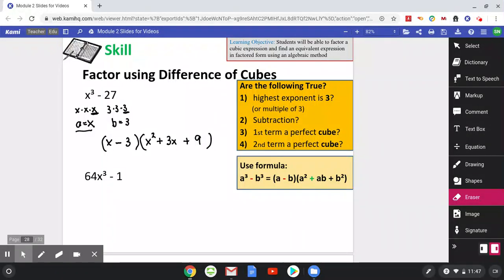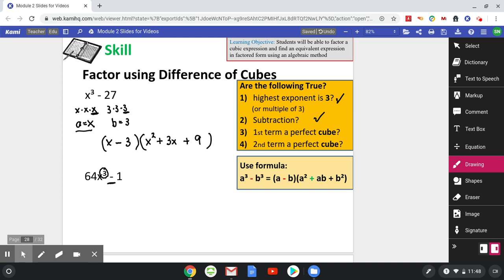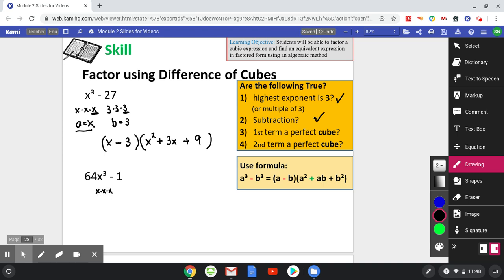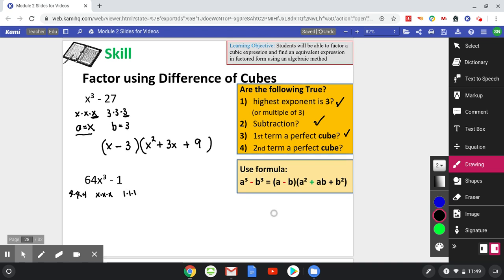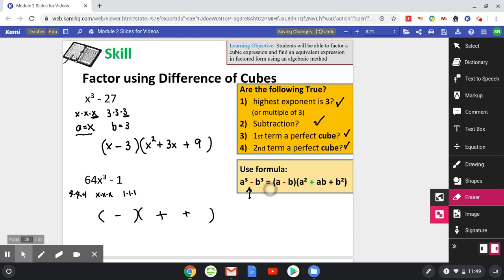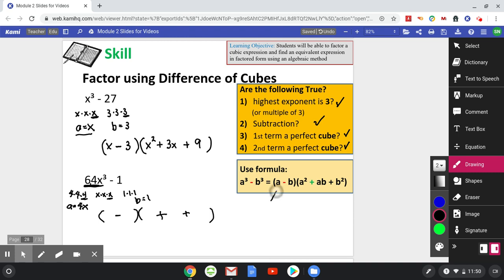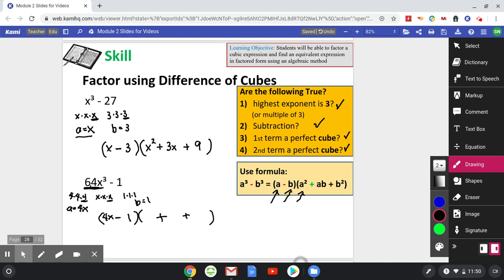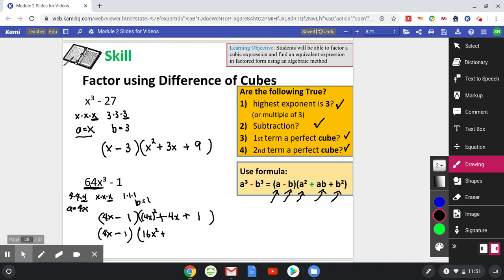Difference of Cubes Part 2